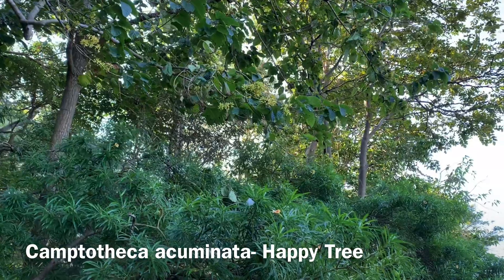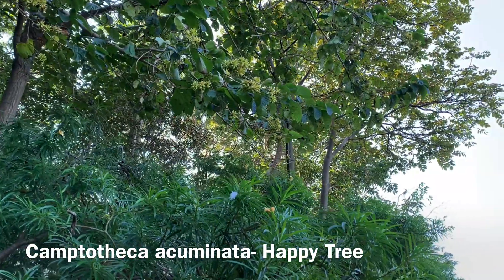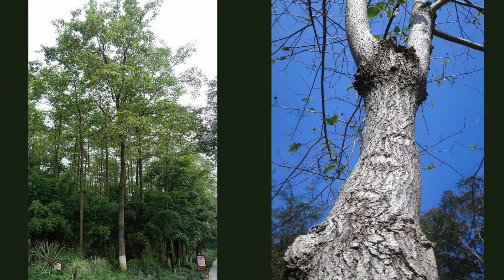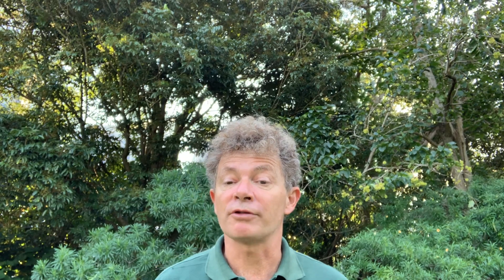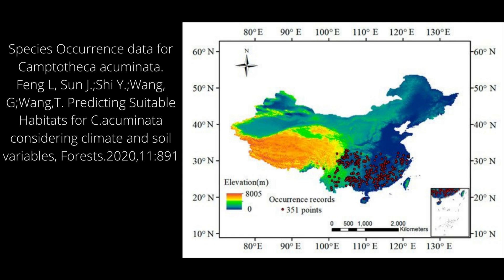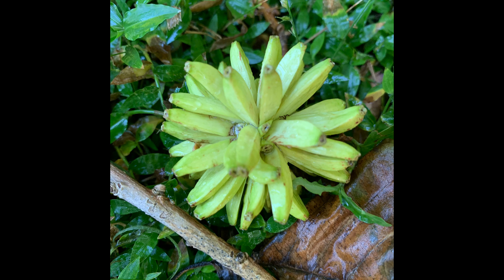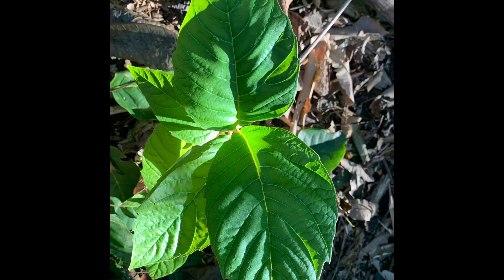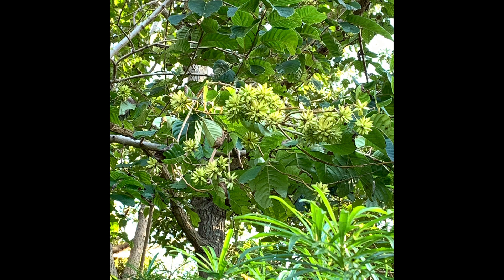Camptotheca acuminata - Happy Tree | Must-See May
This fast growing deciduous tree from China has long been used medicinally. The alkaloid camptothecan originally extracted from the tree is the basis of two anticancer medications.